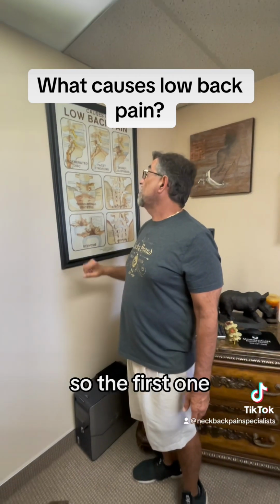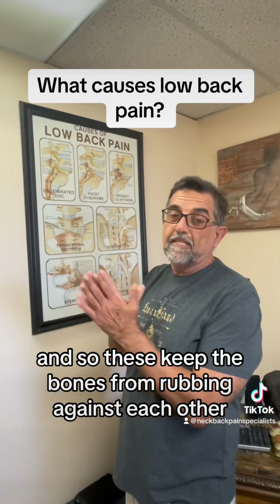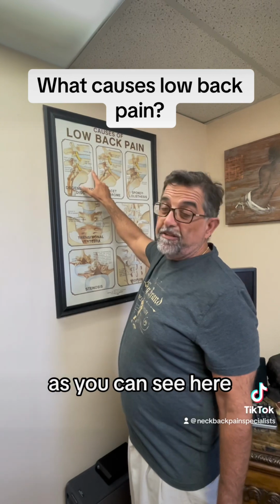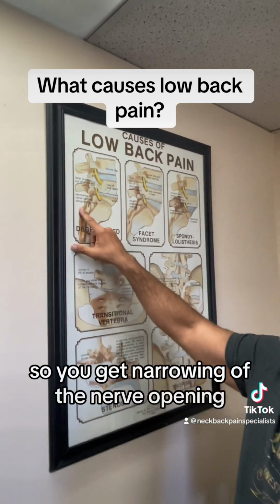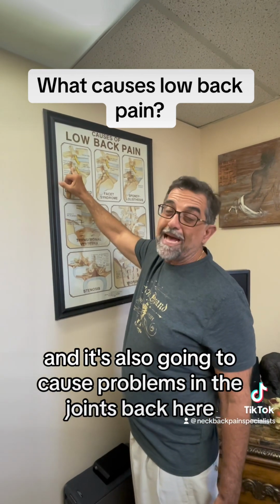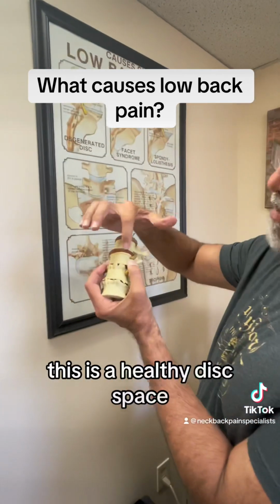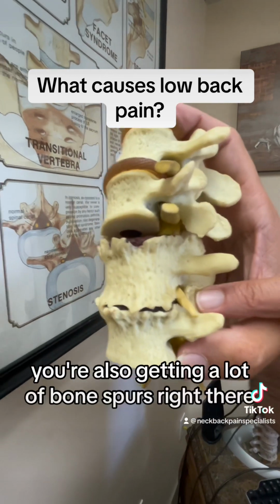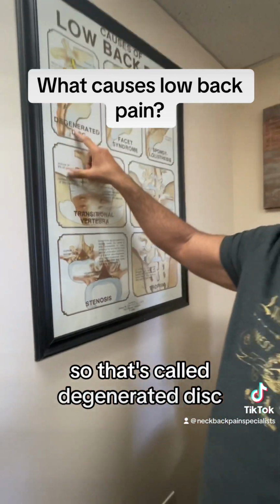Neck and Back Pain Specialists: What causes low back pain?